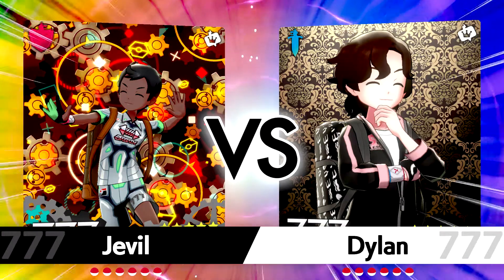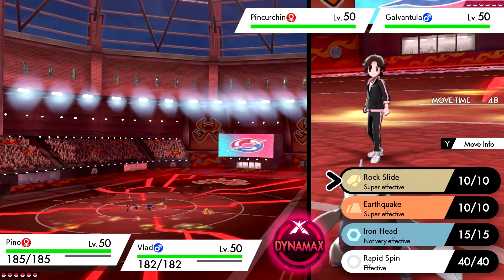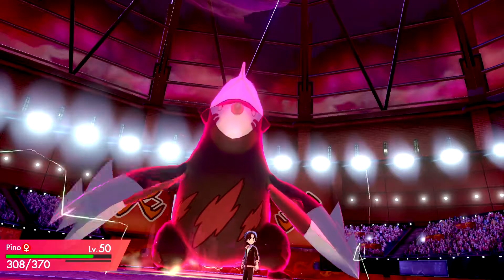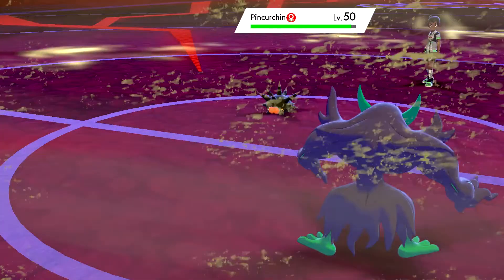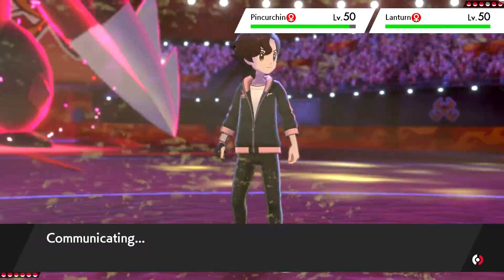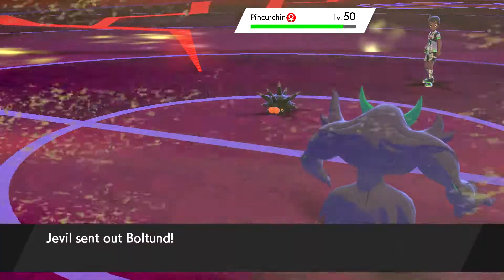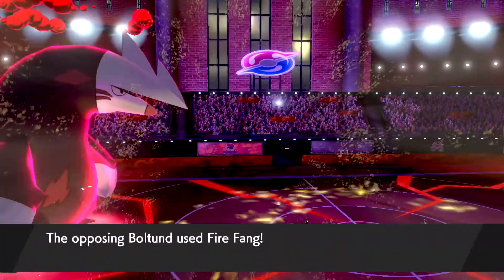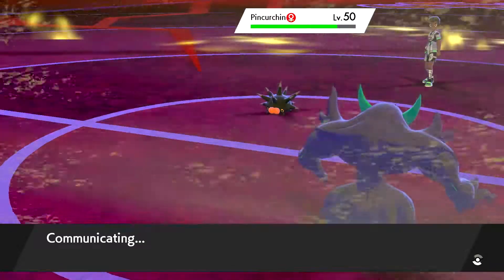DDT Pokemon League - Electric Type Trial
Trial for an electric type leader in the DDT Pokemon League